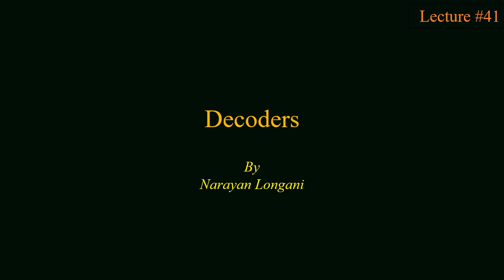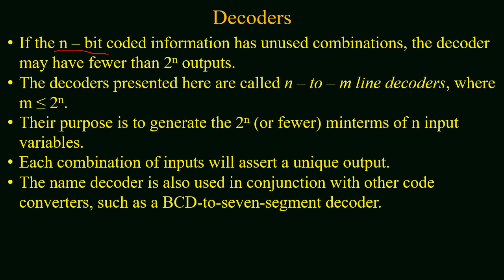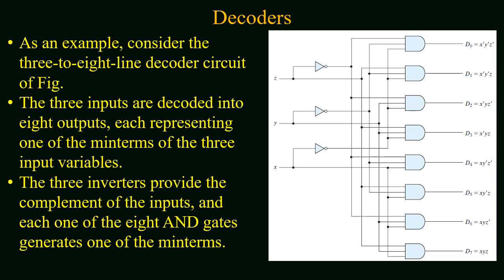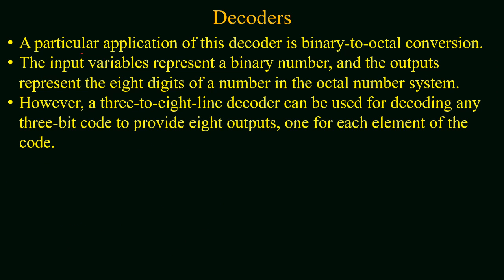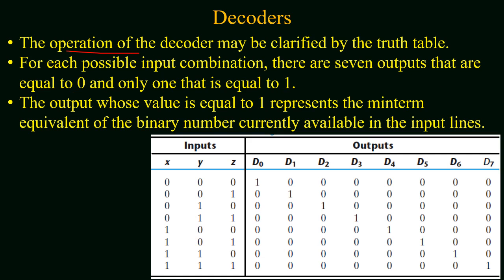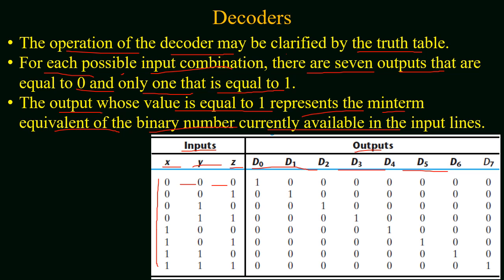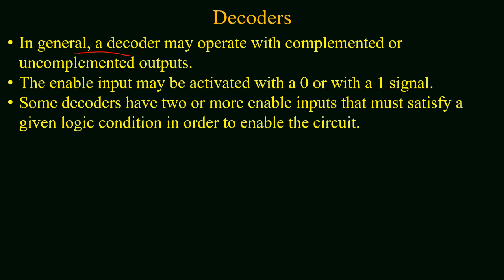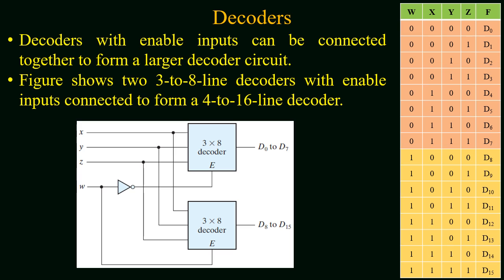Decoder | Active Low | Active High | Design of Combinational Circuits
In this video you will study about the decoders. What is the purpose of the decoders and how they are designed. What are active low, active high or enable based decoders? You will also study how to implement a functions with the help of decoder. What is function table and how Binary codes are implemented with decoder. Decoders are explained with the example of bcd to octal convertor.
For more details and the examples, please watch the video.

Digital Electronics
binary codes
bcd to octal convertor
decoder
active low
active high
enable input
control unit
binary adder
half adder
full adder
ripple carry adder
Carry look ahead adder
carry generator
carry generate
carry propagate
boolean function
boolean expression
combinational circuits
sequential circuits
present inputs
previous inputs
memory elements
flip flops
FF
latches
level
edge
minterms
maxterms
k map
kmap
map method
2 variables map
3 variables map
4 variables map
sop
pos
standard sum
standard products
canonical forms
standard forms
demorgans law
prime variable
unprime variable
complement variable
normal variable

digital electronics
numbers representation
signed compliment method
binary codes
binary algebra
digital electronics
binary variables
binary algebra
complements of numbers,complement of binary variable
boolean algebra
digital electronics
boolean algebra laws
rules of boolean algebra
boolean expression to logic circuit
boolean expression and truth table
schematic of boolean function
input and output variables
efficient circuit design
working of digital system
identity elements of the function
less space and more speed
equivalent equations
literals of the function
variable within a term is literal
literals represent value to be assigned for variable